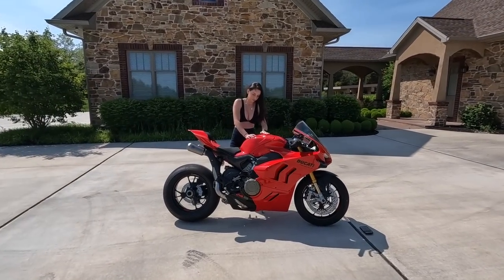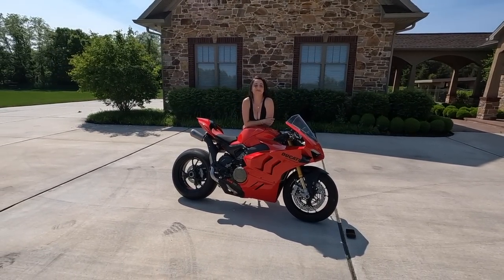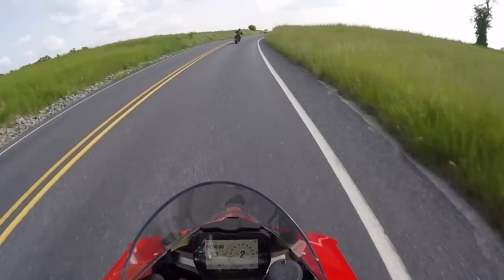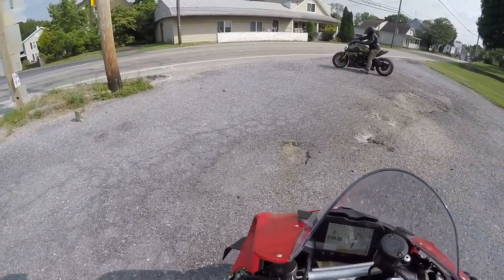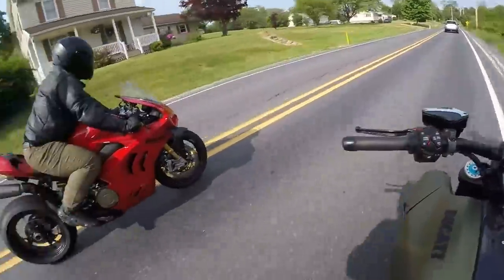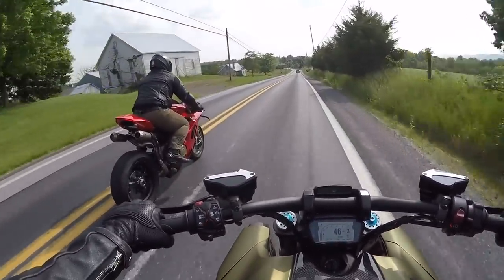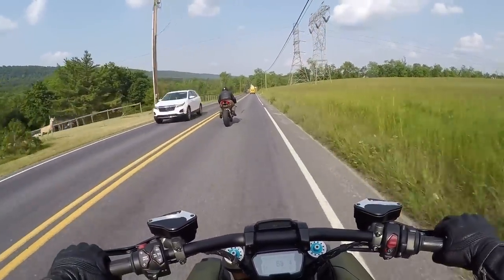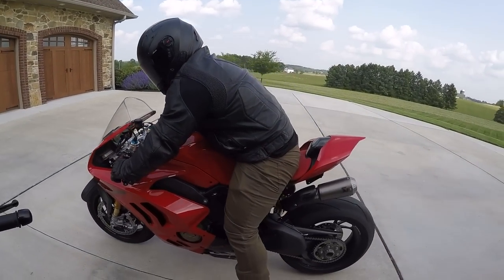First Ride with $10k Akra Exhaust & Bren Stage 2 Flash!!!